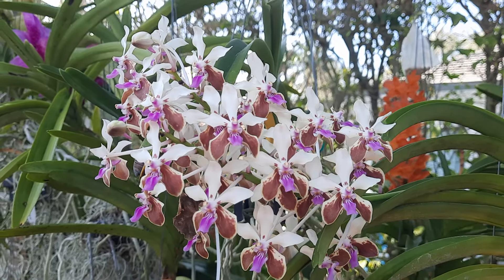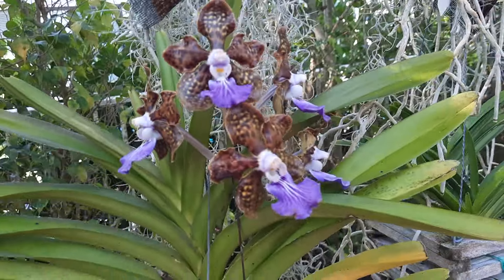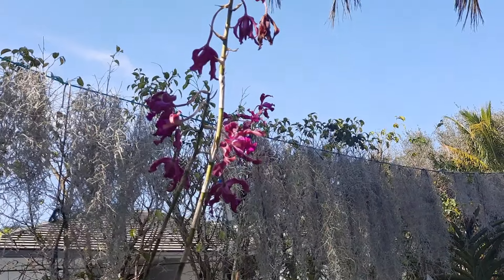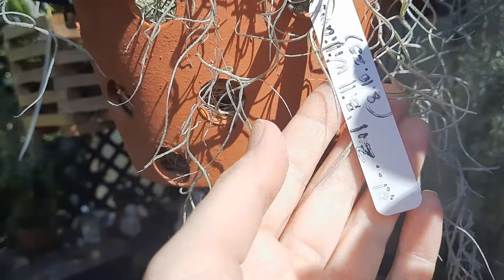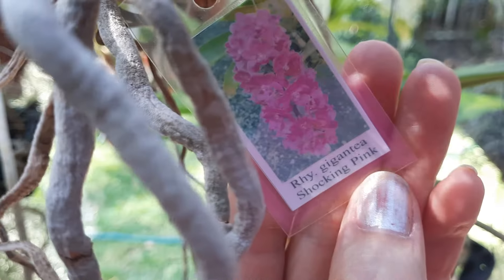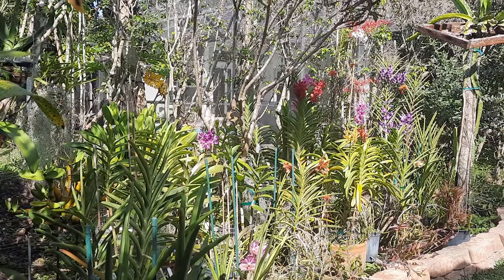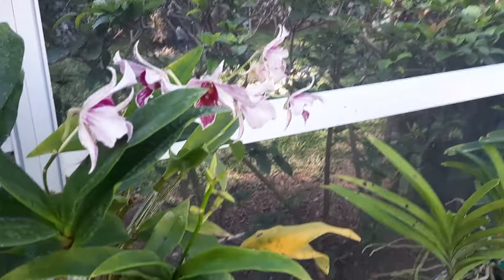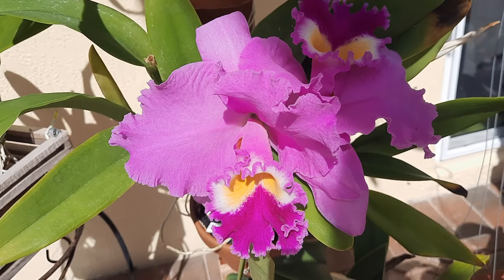Orchid garden February blooms. 2024